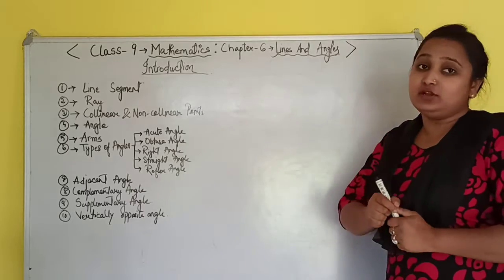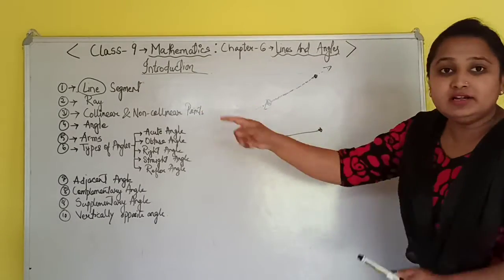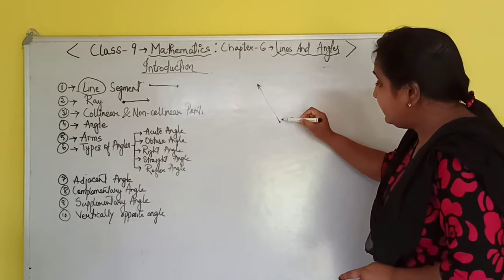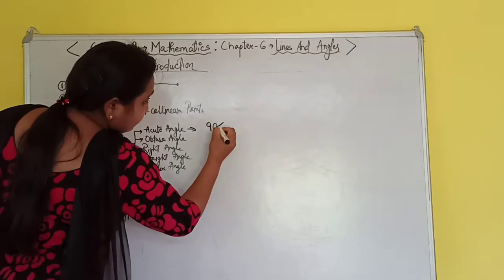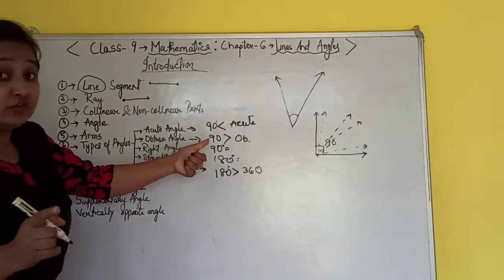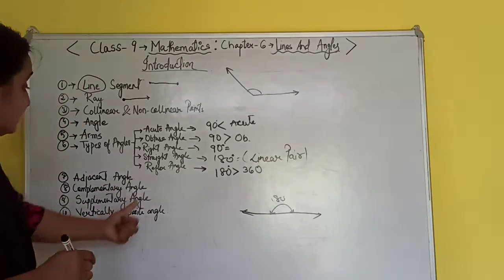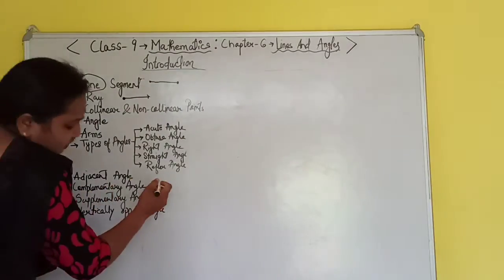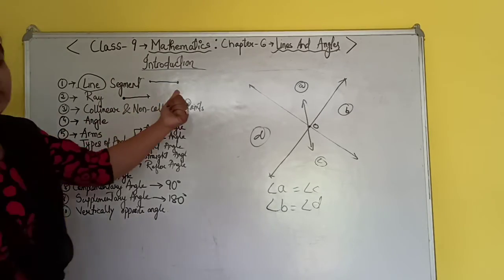Class 9 Mathematics: Chapter-6-Lines and Angles|Introduction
Introduction of Lines and Angles...